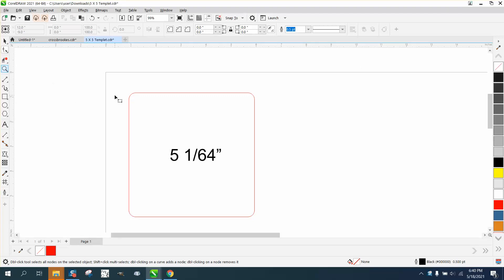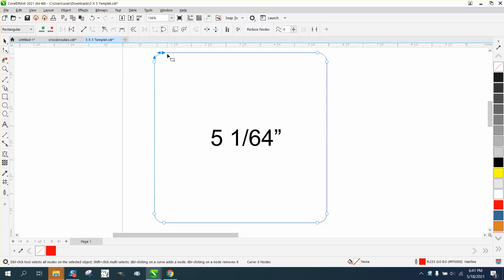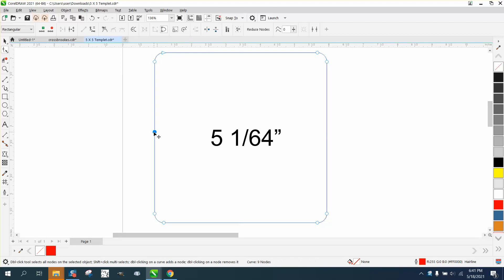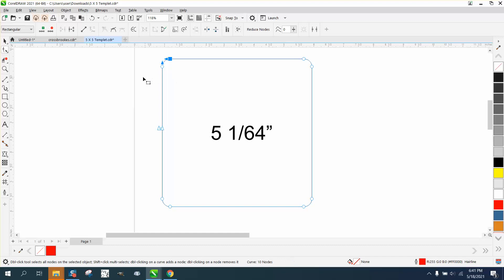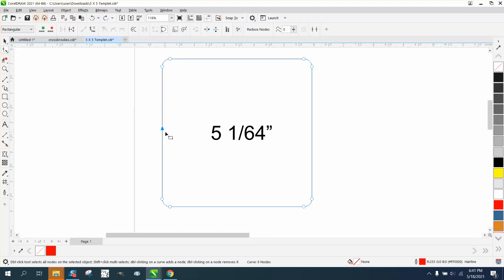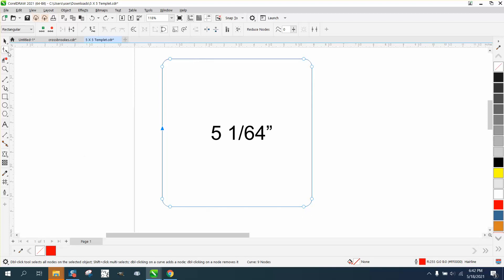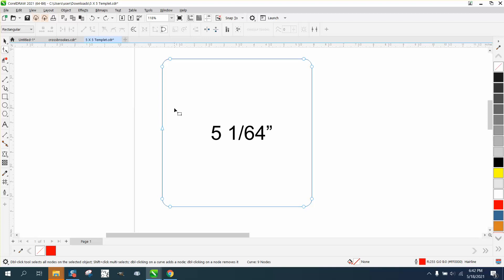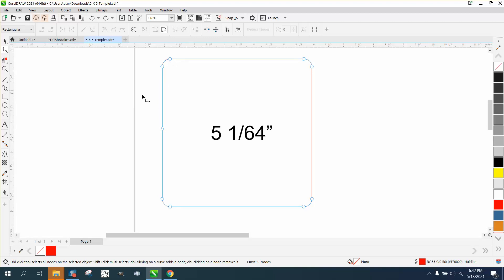Corel Draw Tips & Tricks Make a NEW starting point on a line and not the corner